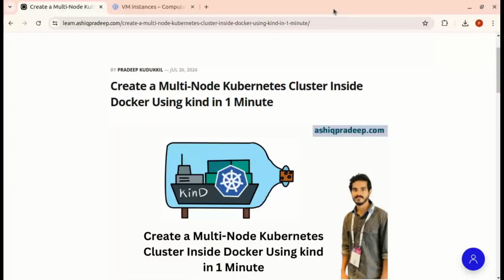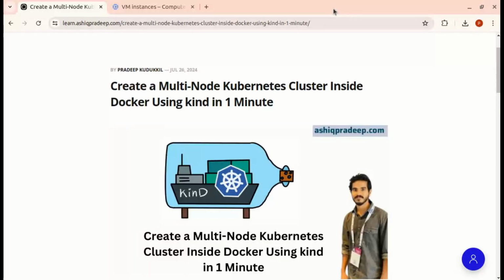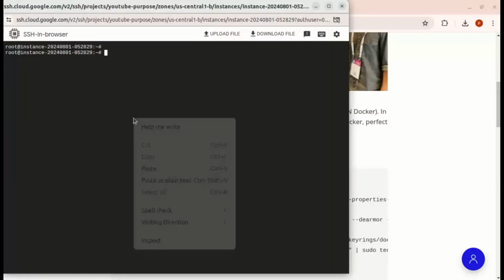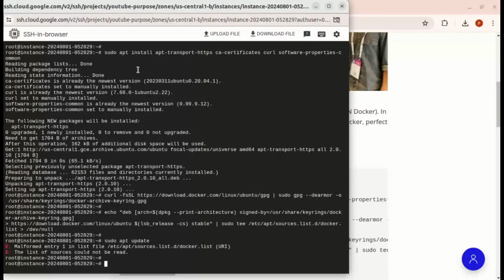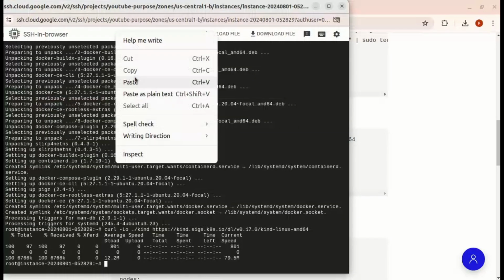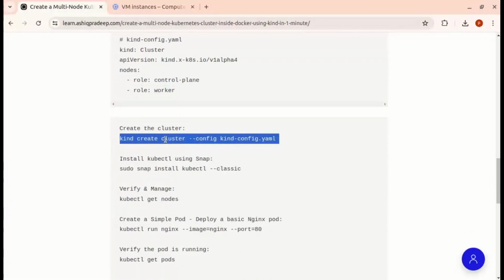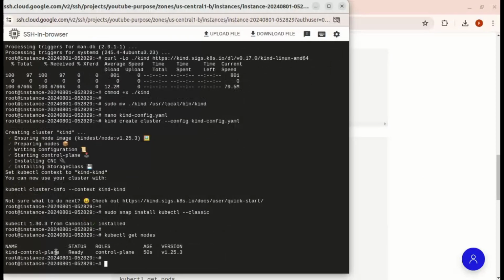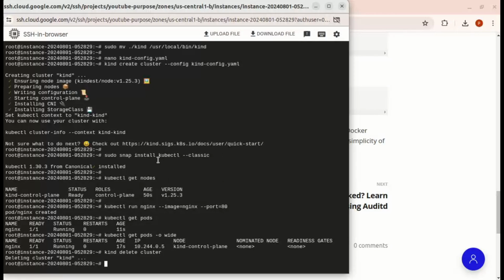Create a Multi-Node Kubernetes Cluster Inside Docker Using kind in 1 Minute | ashiqpradeep.com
Brief Overview of the Topic:
Setting up a Kubernetes cluster can be quick and easy with Kind (Kubernetes IN Docker). In just 1 minute, you can have a multi-node Kubernetes cluster running inside Docker, perfect for development and testing.